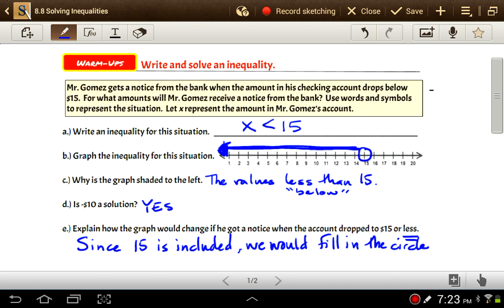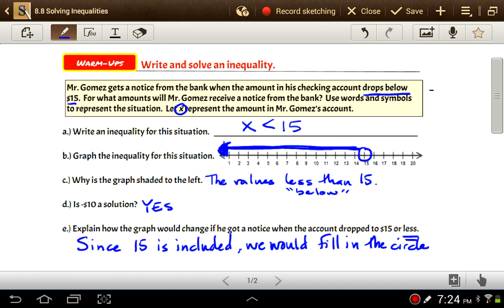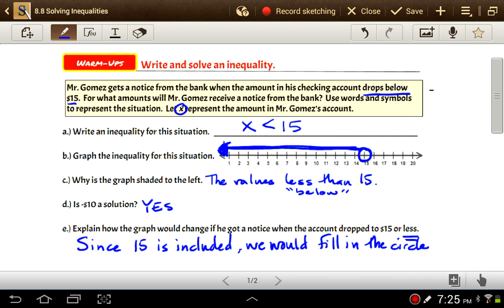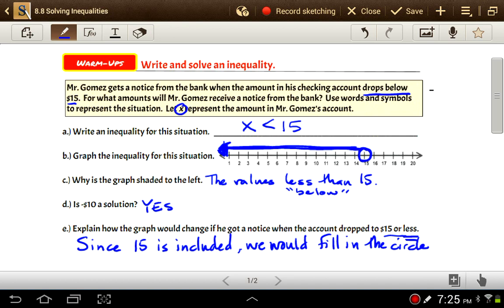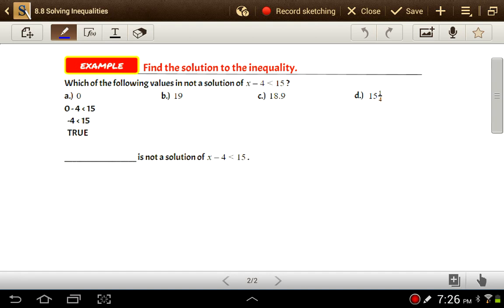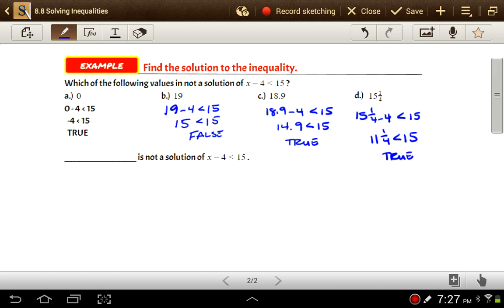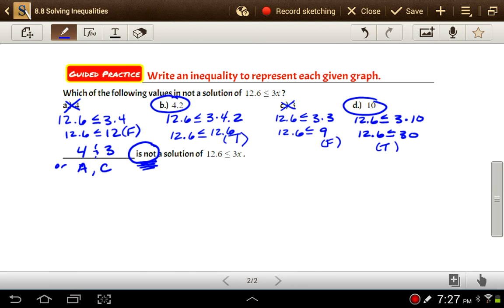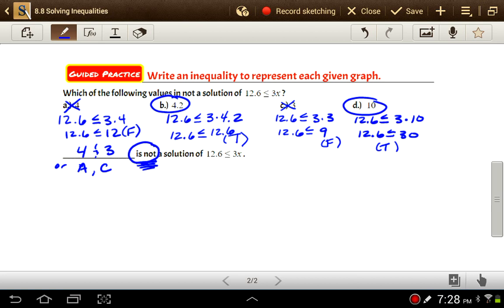8.8 Solving Inequalities